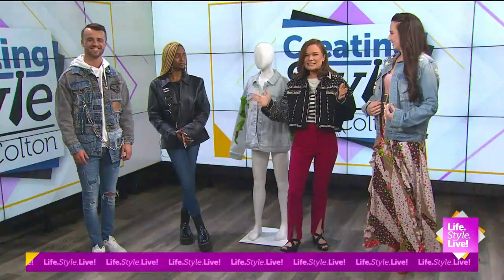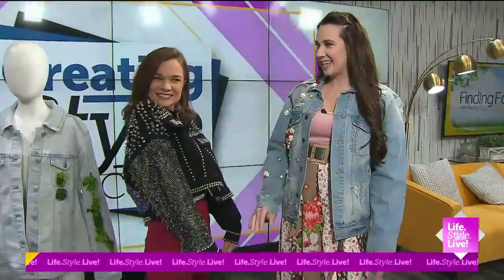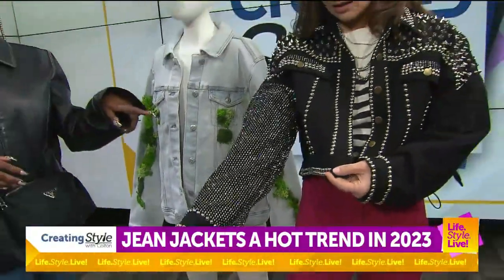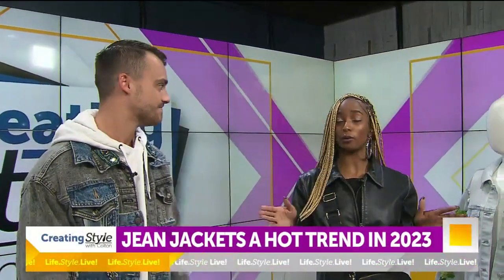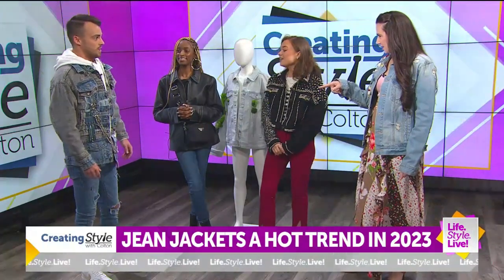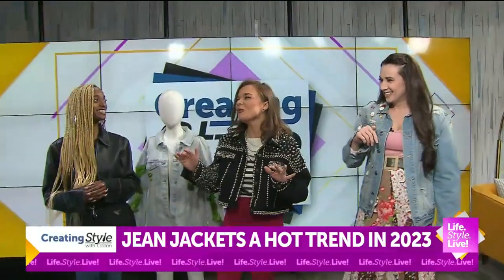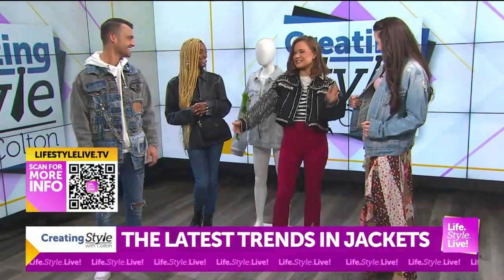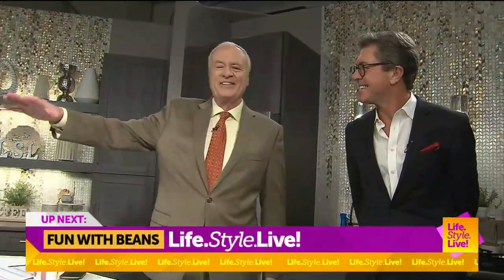The latest 2023 jean jacket trends